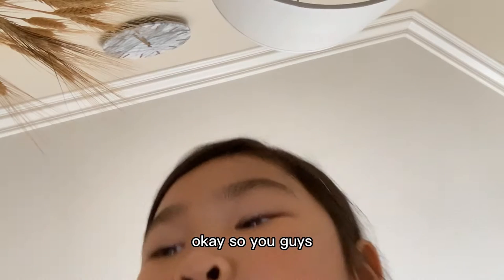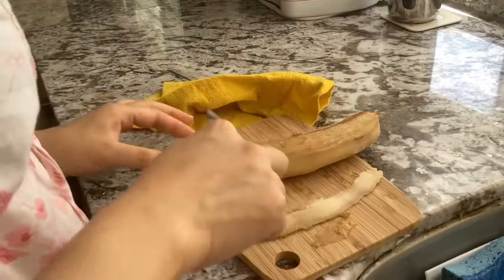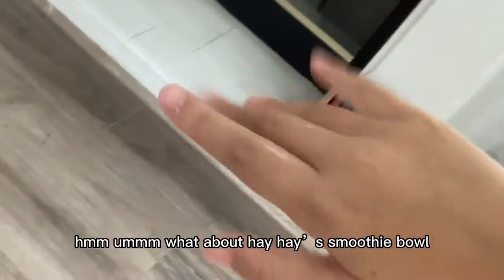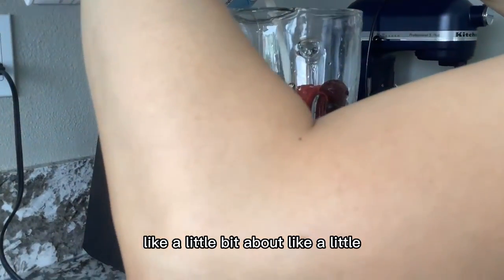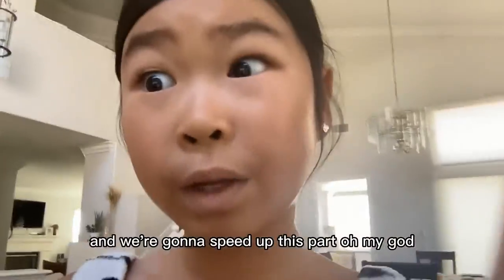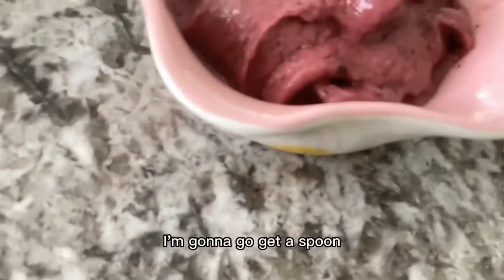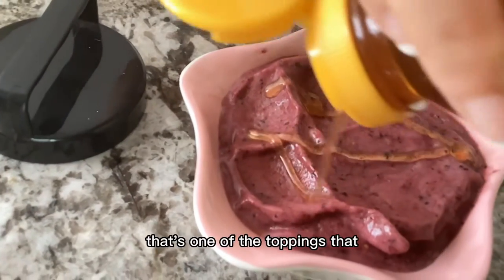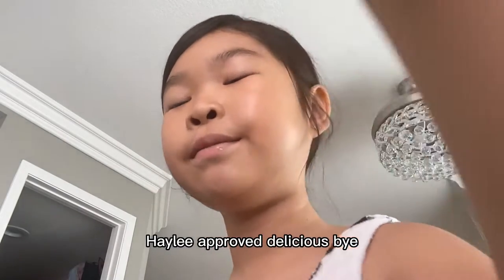Hay hay’s smoothie bowl